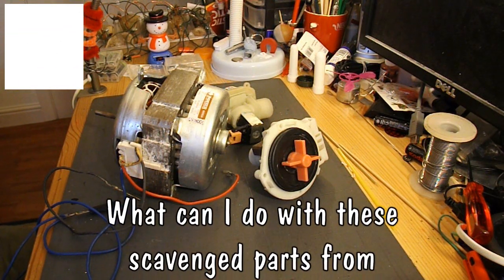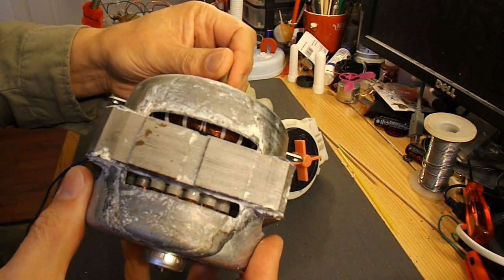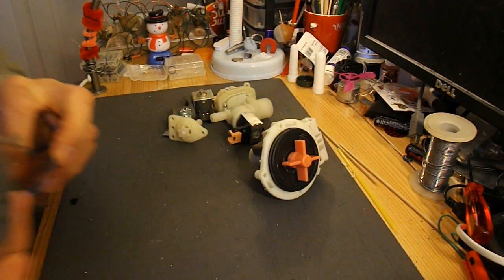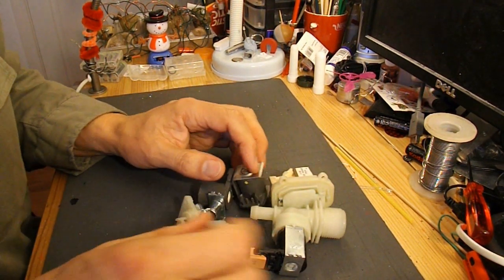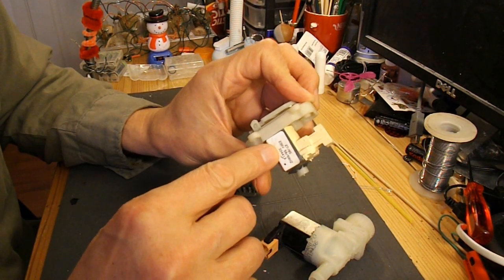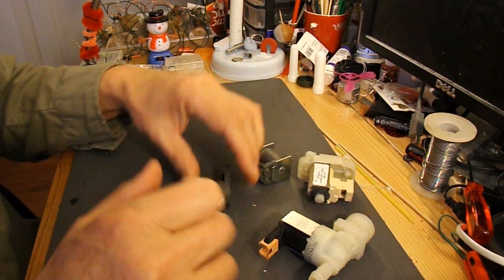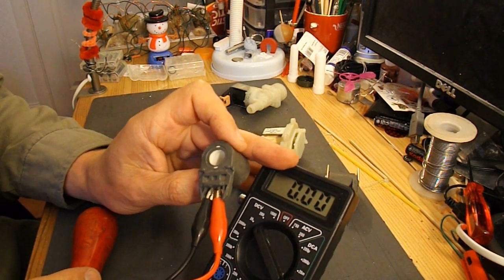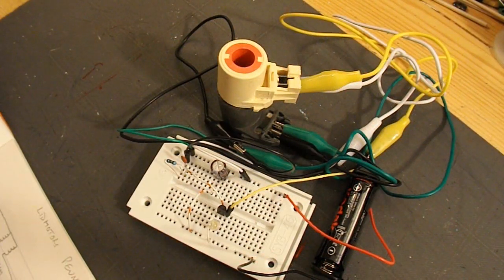What can I do with these scavenged parts? #1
I recently disassembled my daughter's old dishwasher and scavenged the parts. Still not quite sure what to do with them so any 'polite' suggestions would be appreciated. I would particularly like to do something with the solenoids from the water valves.